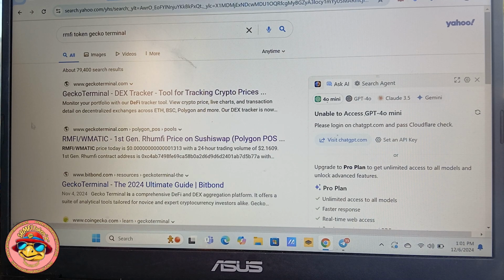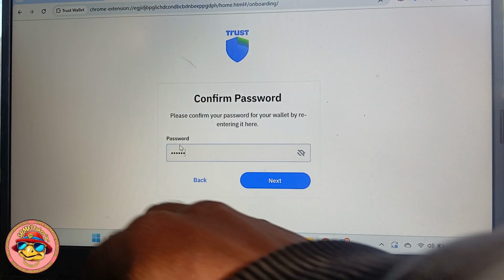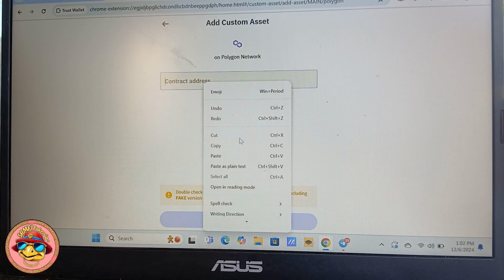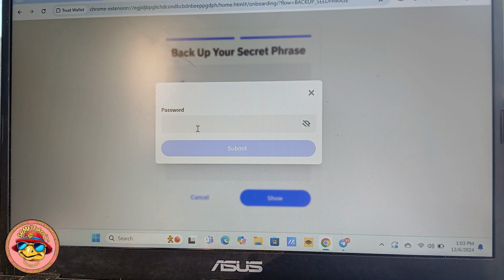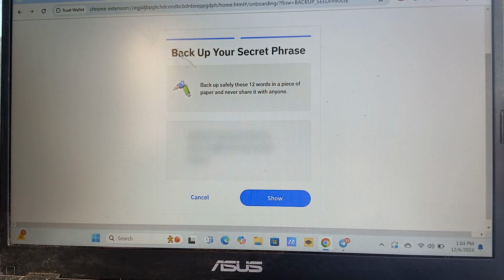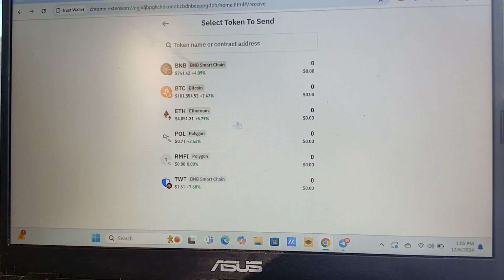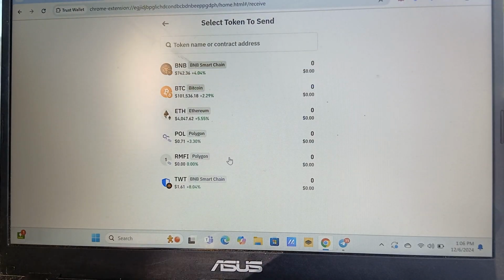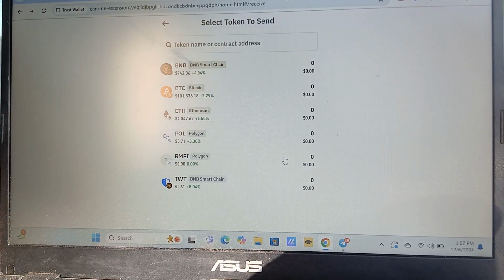How to use Trust Wallet + Import Token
Welcome to the $RMFI Revolution Channel on YouTube!!

Just before we invade every Media outlet, we would like to give you this opportunity‼️🙏🏿

👽Follow us on a limitless journey into the world of web3 and blockchain technology‼️

What Makes the $RMFI Revolution different?

We have reverse engineered the original concept of ICO's into our own personal "reverse ICO mechanism." This gives everyone a fair chance to become part of the $RMFI commonwealth society.

How It Works:

1) Our mechanism begins with the registering of community members along with their POL/RMFI wallet address.

2) After their address is received, they will receive 20,000 $RMFI Tokens for joining. And then 20,000 every week. Plus, an unlimited amount of tasks and quizzes to learn and earn at the same time.

3) All there is to do once you have actually received $RMFI Tokens is watch our content and share the content links to the "specific content" that provides a 75% monthly profit commitment to the liquidity $RMFI Token.

$RMFI Royalty Standards 👇🫣 :
(🪙Monthly Payments In USDC🪙)

75%Of Profits = $RMFI Token Liquidity Insertions
5% Of Profits = Founder/Lead Director
5% Of Profits = Asst. Director/Lead Ambassador
5% Of Profits = $RMFI Community Reserve Funds
7% Of Profits = 7 Employees (1% Each)

3% Remaining/Extras will be added to the 5% reserve funds or be used to hire 3 more employees.

!PLUS, CHECK OUR NEW RWA FORMULAS FOR NFT CREATIONS.

- VMNFT'S ON RARIBLE
- VMNFT'S ON OPENSEA.IO

What is a VMNFT?

A VMNFT, is an abbreviation which stands for  "Voucher and Multiplier Non-Fungible Token".

And what a VMNFT offers is a chance to either earn multiplied rewards in our community or to HODL the VMNFT until the value of it's bonded currency increases. Which would be the same as buying the crypto itself and to simply HODL it the old-school way, but now you can provide proof of VMNFT ownership to get stacked rewards on all your earnings from the community.

See Our Telegram or Discord to reach the group now!